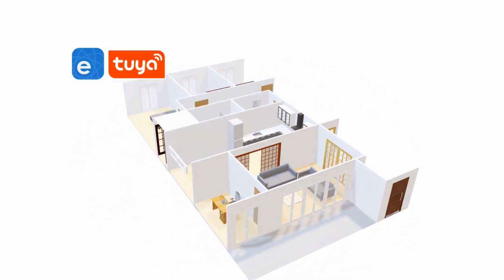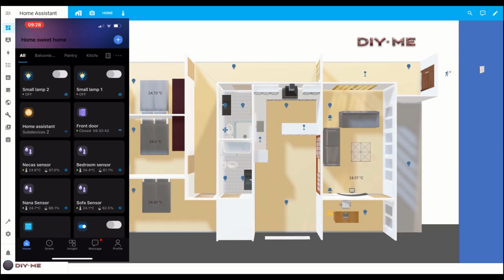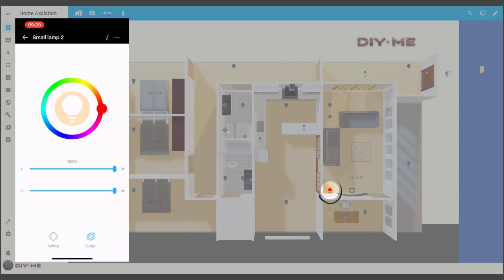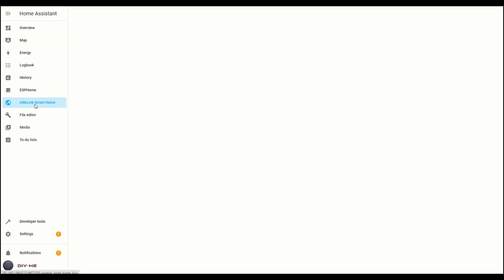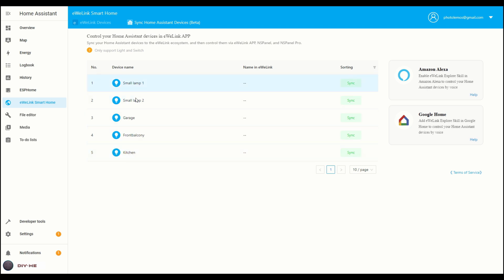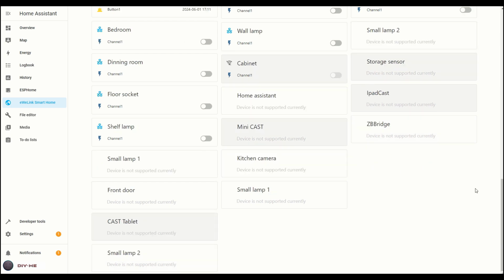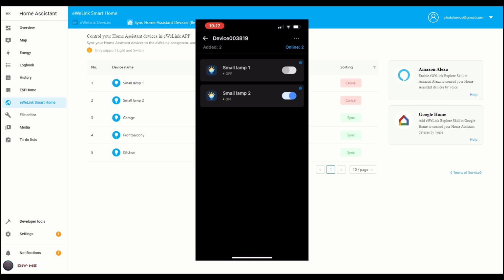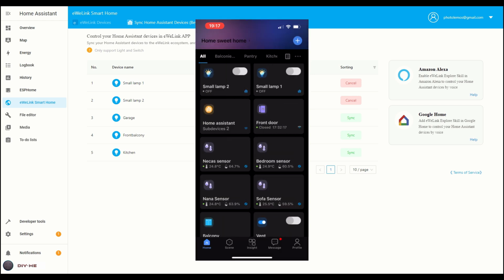How to Add Any Home Assistant Device to the eWeLink App – Quick & Easy Tutorial!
Did you know you can connect any light from Home Assistant to the eWeLink app, even if it's not officially supported?
I'll show you how to add a non-compatible device to the eWeLink app. For this demo, I'll be using these two Tuya multicolor LED bulbs.

This feature is fantastic because it lets you control all your lights from a single app. You'll be able to turn the lights on and off, adjust brightness, and even change colors—all in real-time!

🎁AMAZON USA
🔗Kasa Apple HomeKit Smart Light Switch
🔗TP-Link Tapo Matter Supported Smart Plug Mini
🔗SONOFF NSPanel Smart Switch, 2-Switch Panel Home Control
🔗SONOFF ZBMINIL2 Extreme Zigbee Smart Light Switch (2 Way)
🔗SONOFF Matter Smart Light Switch, 2.4GHz WiFi Light Switch
🔗SONOFF Zigbee Indoor Temperature Humidity Sensor
🔗SONOFF SNZB-06P Zigbee Human Presence Sensor

🎁AMAZON ESPAÑA
🔗SONOFF Mini Interruptor Inteligente Wifi
🔗SONOFF S60TPF Enchufe Inteligente Wi-Fi (con Monitoreo Energético)
🔗SONOFF NSPanel Smart Scene Wall Switch Pantalla Inteligente, Termostato De Temperatura Y Sensor Ambiental 🔗Incorporados
🔗SONOFF ZigBee Movimiento Sensor SNZB-03 2PCS
🔗SONOFF T5 Interruptor de Pared Inteligente, Interruptor de Luz Táctil WiFi

🎁AMAZON DEUTSCHLAND
🔗SONOFF NSPanelPro Smart Home Control Panel,Unterstützung der bidirektionalen Synchronisierung mit HA
🔗SONOFF MINIR4M WiFi Smart Schalter 2 Wege - Wlan Lichtschalter Relais Modul Supports Matter
🔗SONOFF S60TPF Smart Wlan Steckdose 16A 4000W, Smart Stecker mit Strommessung, Überlastschutz
🔗SONOFF Smart Wlan Wandschalter, Intelligent WiFi Lichtschalter,M5 Matter 3 Gang vom Typ 86 mit Timing
🔗SONOFF SNZB-03 Zigbee Smart Bewegungsmelder,Zigbee Hub Erforderlich

🎁AMAZON UK
🔗SONOFF Wi-Fi Smart Switch 10A 2400W, Smart Relay Switch Light Switch
🔗SONOFF NSPanel WiFi Smart Scene Wall Switch, 2-Switch Smart Home Control Panel for Smart Temperature Function
🔗Shelly 1 Mini Gen3, WiFi & Bluetooth Smart Switch Relay, 1 Channel, 8A, Home Automation, Dry Contacts, Lights Remote Control
🔗SONOFF SNZB-03 ZigBee Motion Sensor 2 Packs, Wireless Motion Detector Get Alerts or Trigger Lights to Turn
🔗SONOFF WiFi Smart Plug Socket Mini Smart Socket with Energy Power Monitoring Remote Control Smart Schedule Functions